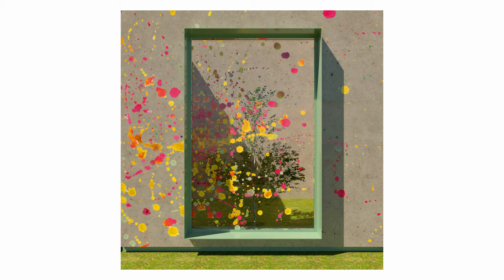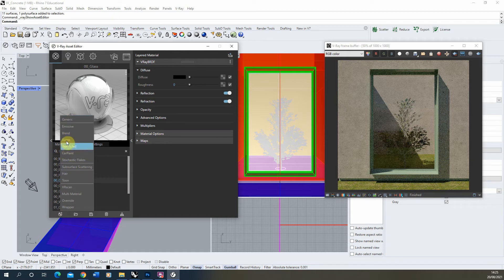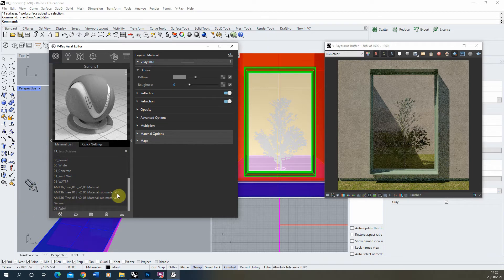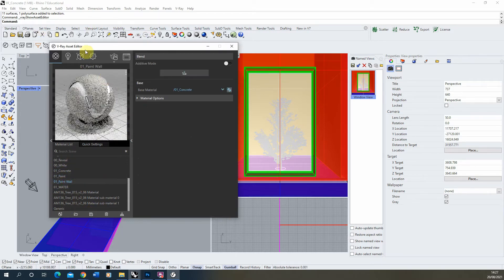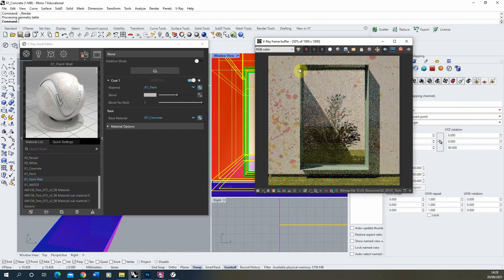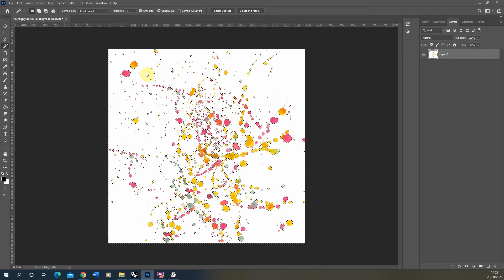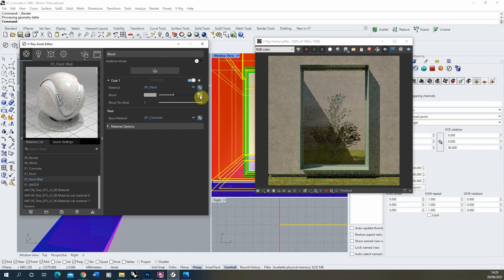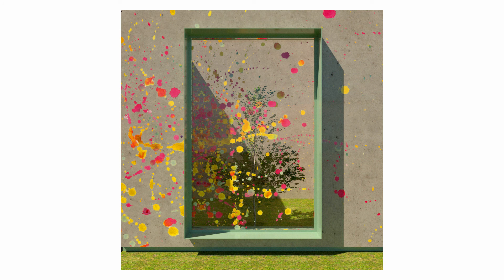Paint Splatter - Blend Material Creation - Rhino 7 and VRay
This video tutorial goes through the steps to create a 'Blend Material' in VRay for Rhino. These materials can be used to blend one VRay material with a selection of other materials. These have a variety of applications and  in this tutorial we will look at how to overlay a paint splatter on a concrete wall. The key steps in this tutorial can be found below:

0:32 - Setting up a VRay Blend material
0:55 - Setting the base material in the blend
1:17 - Setting up the paint material
2:08 - Adding the paint as a coat to the 'blend material'
3:00 - Blending settings within the material
3:20 - Creating a blending mask for the paint texture (photoshop)
4:15 - Adding the blending mask to the material